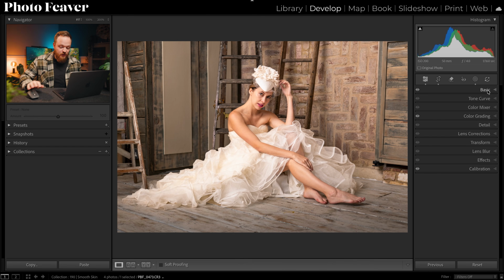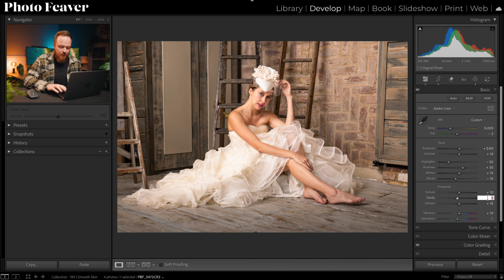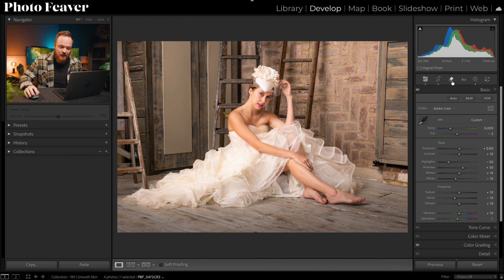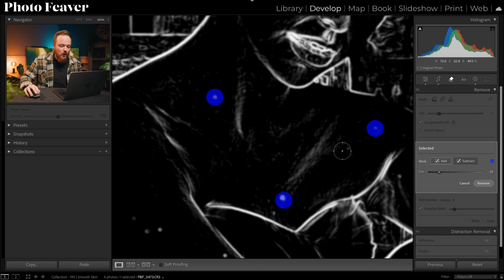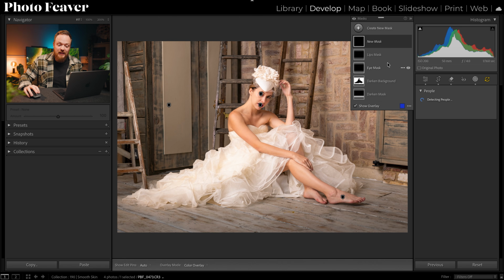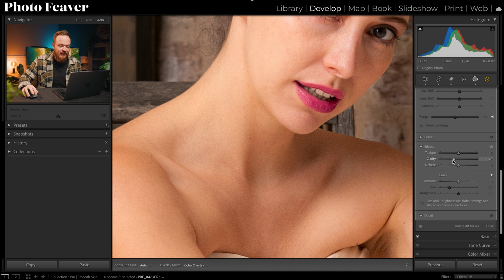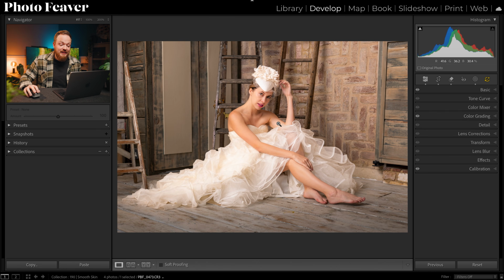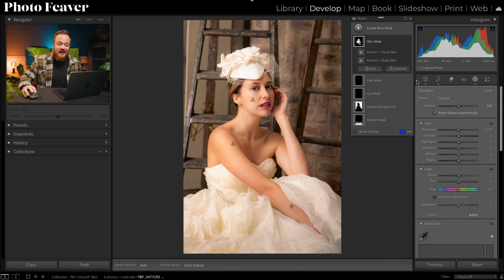My Natural Skin Retouching Workflow For Portrait Photos Using Lightroom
In today's video, I'm going to be sharing with you my natural skin retouching workflow and how I edit my wedding and portrait photos in Lightroom.